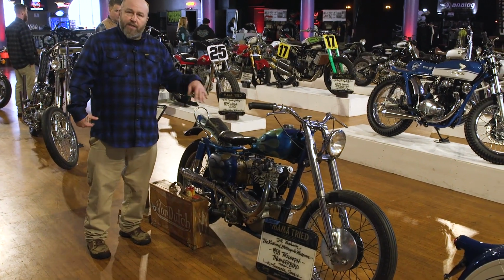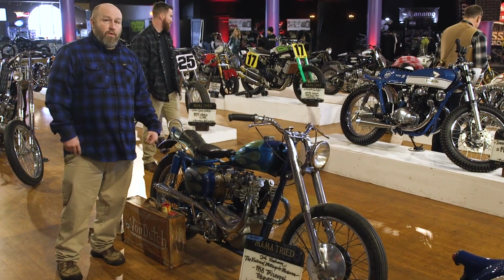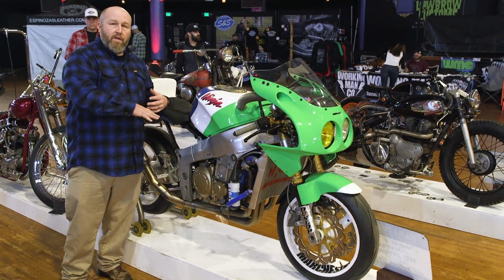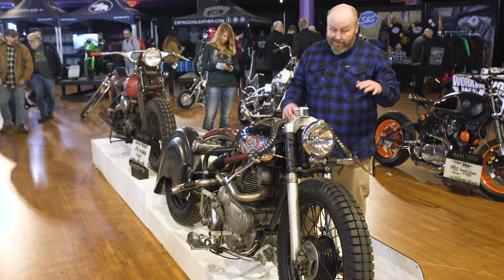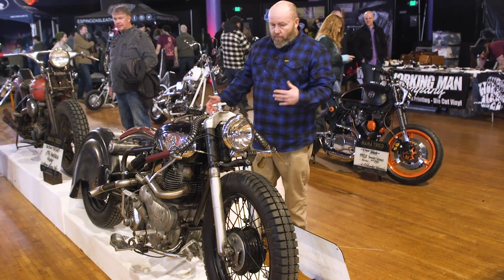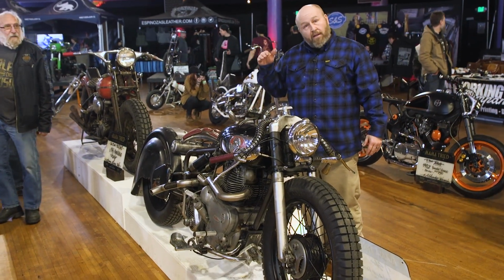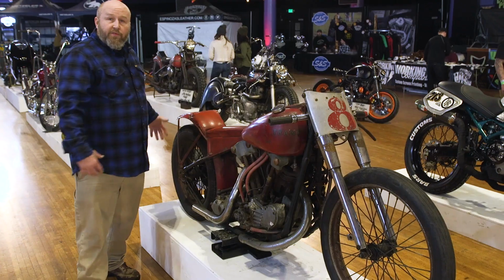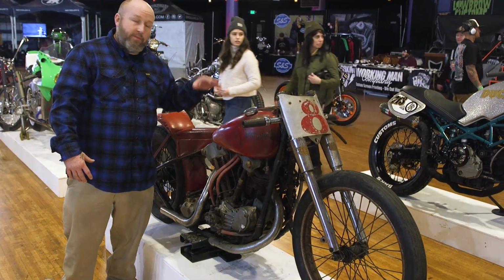Milwaukee Invasion! Mama Tried Show / Flat Out Friday 2019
We made the annual pilgrimage to "the good land" otherwise known as Milwaukee to celebrate all things related to motorcycles, flannels, beards, anything hooligan and beer. Per usual the Mama Tried Show and Flat Out Friday race did not disappoint us. We banged bars on Friday, geeked out on motorcycles Saturday, Sunday and pretty much chugged anything Milwaukee had available. Can't wait till next year!